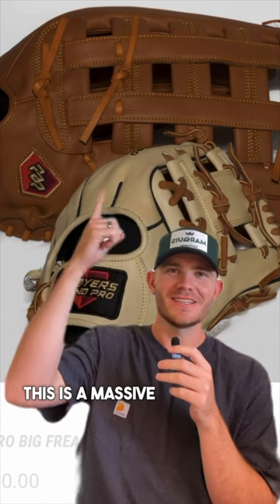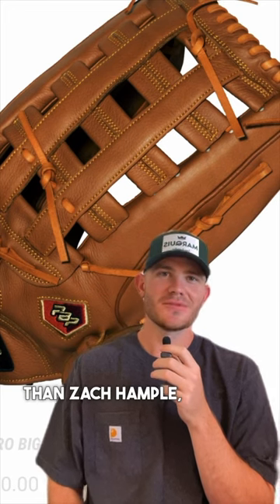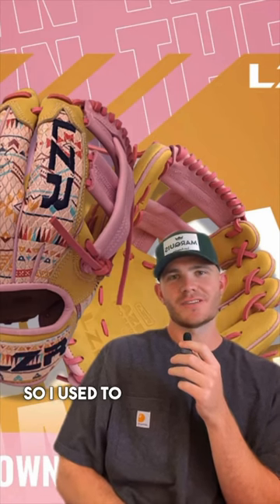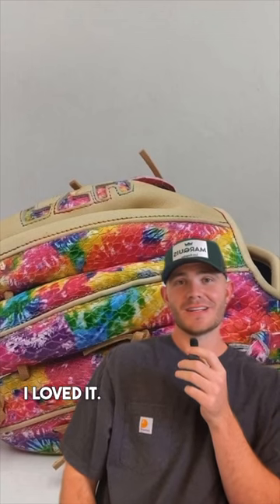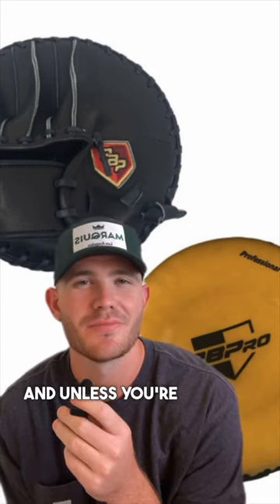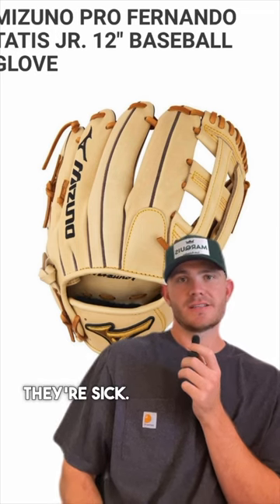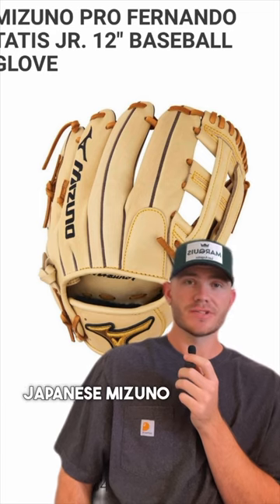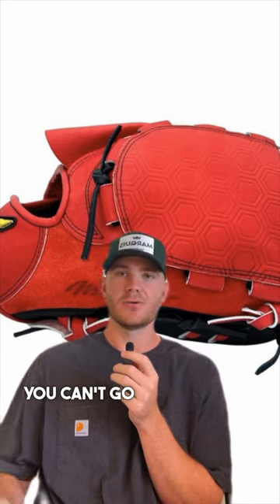Baseball Gloves 🥶 or 🤮